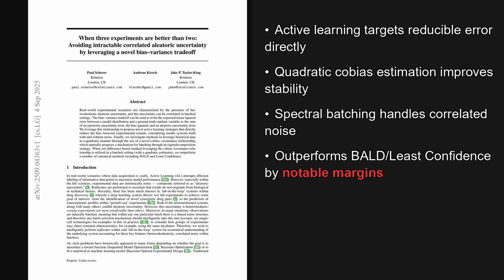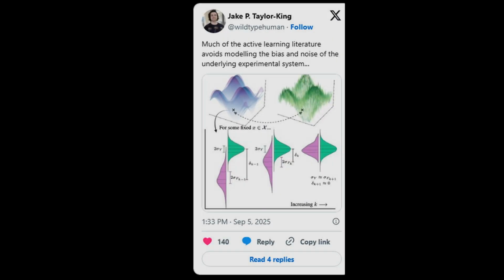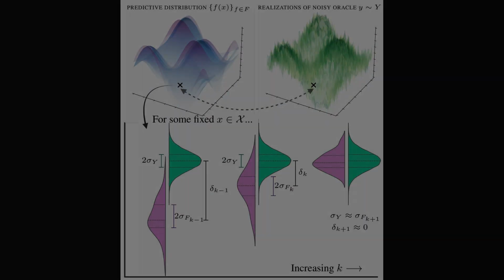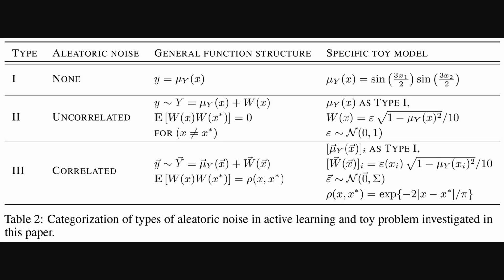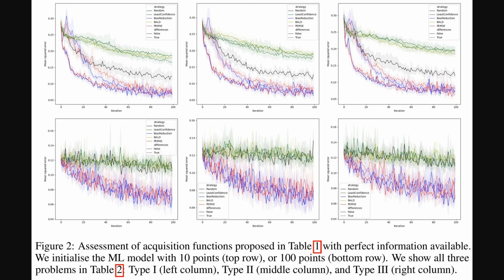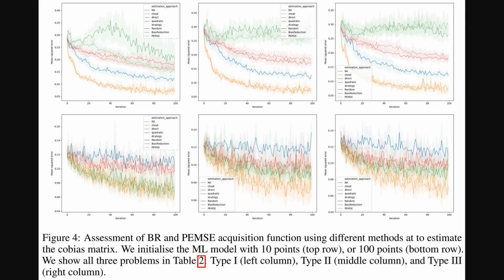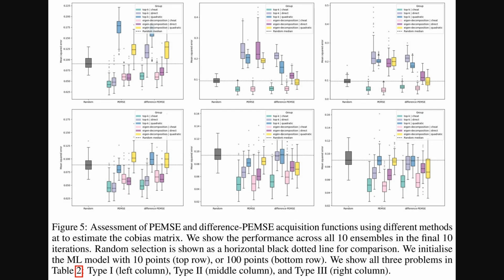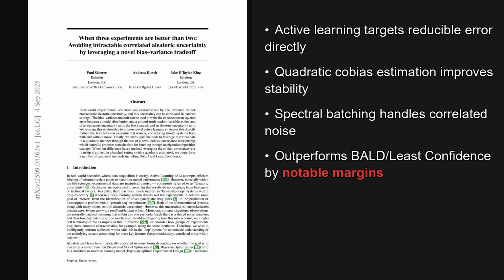Active Learning via Bias–Variance & Cobias Batching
In this AI Research Roundup episode, Alex discusses the paper:
'When three experiments are better than two: Avoiding intractable correlated aleatoric uncertainty by leveraging a novel bias--variance tradeoff(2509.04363v1)'
The authors tackle active learning in noisy, batched experiments with heteroskedastic and correlated aleatoric uncertainty. They recast selection through the bias–variance decomposition to directly reduce model bias between experimental rounds. A new cobias–covariance relationship enables quadratic estimators and an eigendecomposition-based batching strategy that leverages historical data. In batched settings, their difference-based method outperforms BALD and Least Confidence, including on noisy systems.